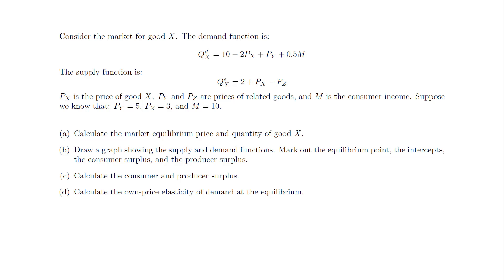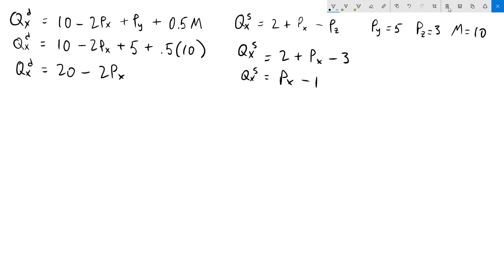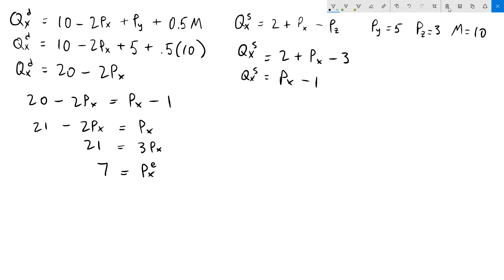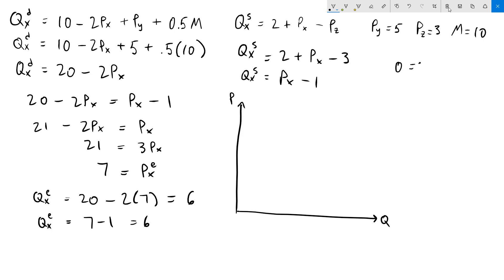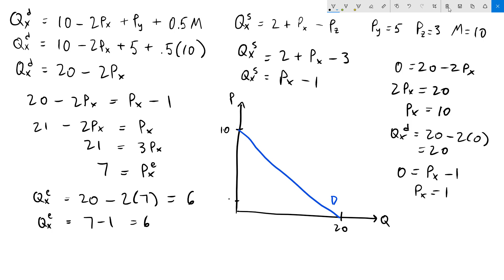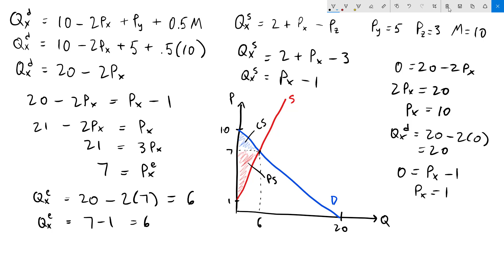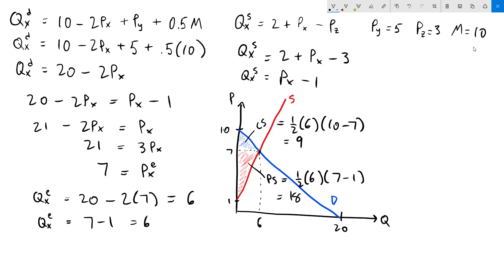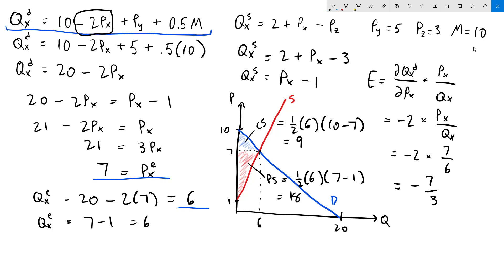Supply and Demand Exercise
A fully worked example of equilibrium, consumer and producer surplus, and elasticity. Example uses demand and supply functions, and a bit of calculus.